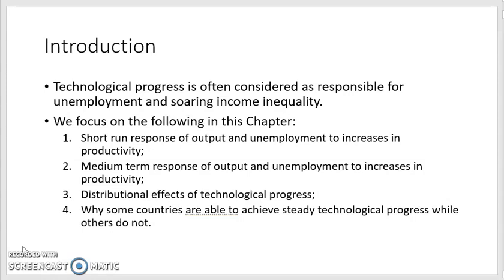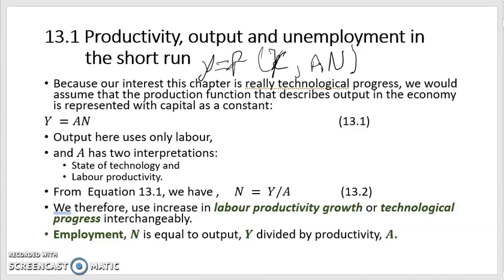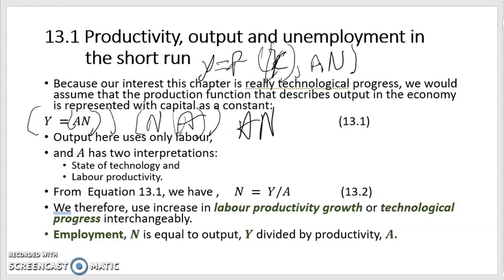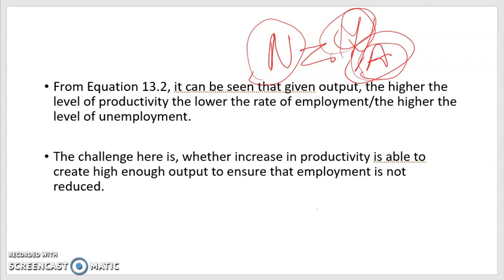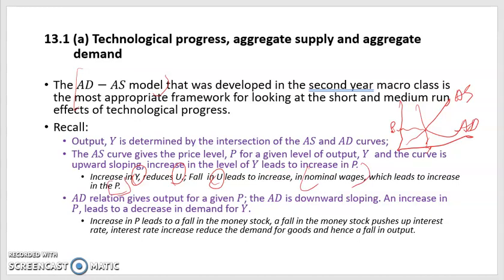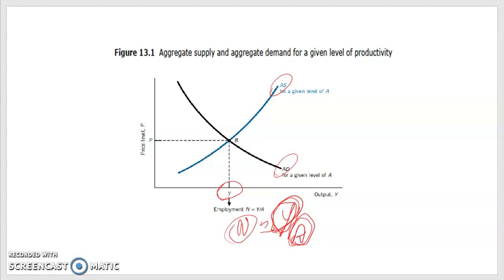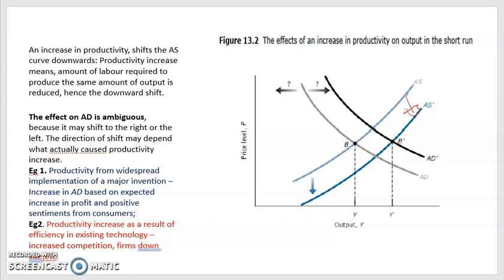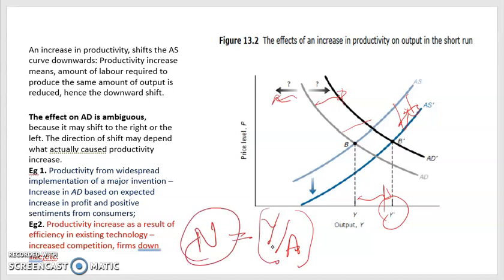ECO332 Chapter 13 Part A